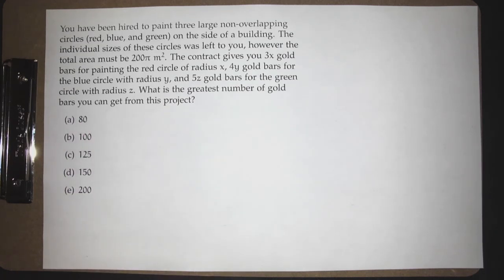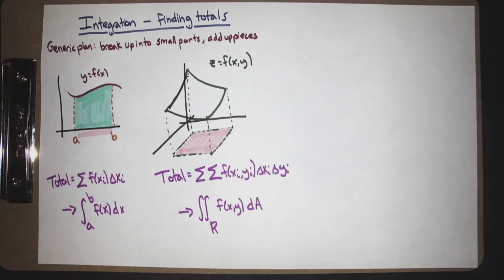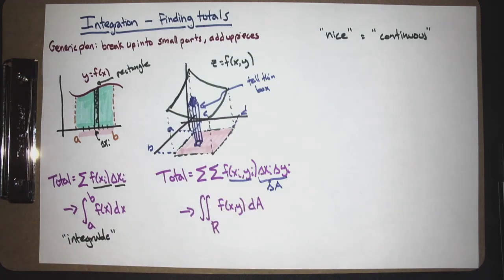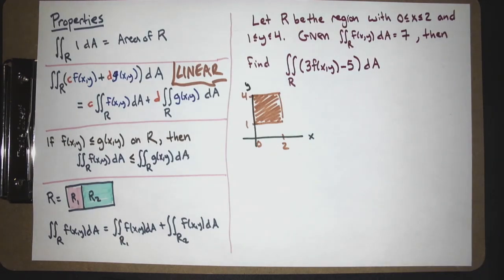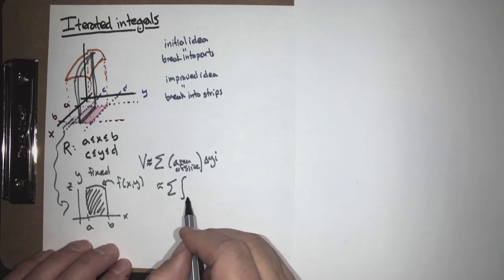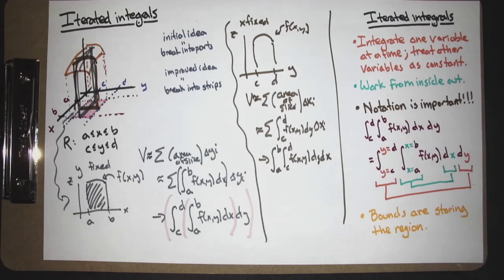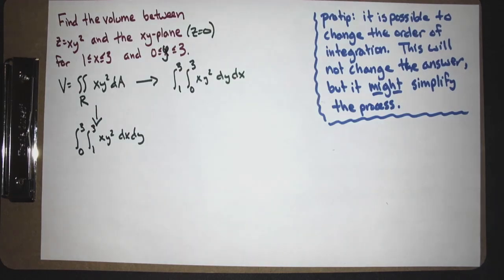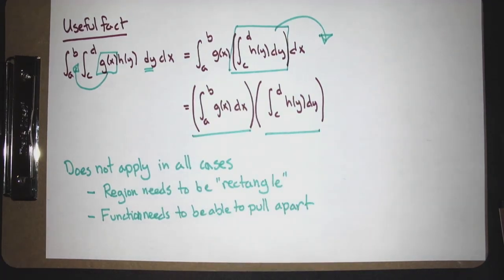Introduction to integration (Calc 3; Lecture 21; Fall 24)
We start the discussion for the third part of the course, integration.
Lecture recorded in class on Friday, October 18, 2024.